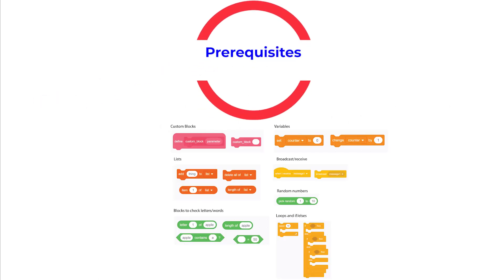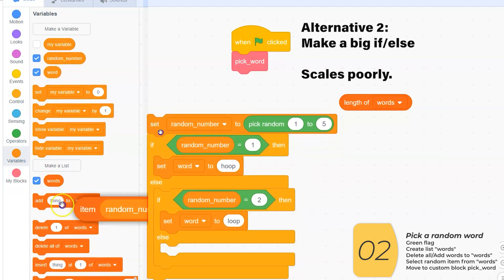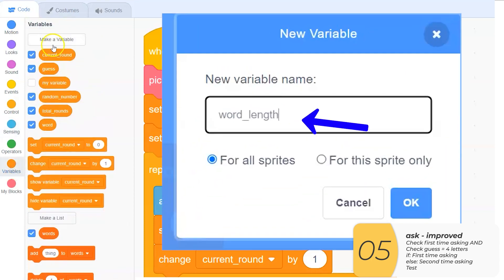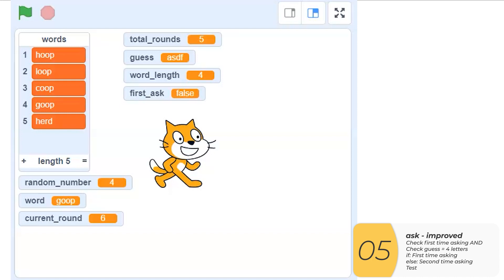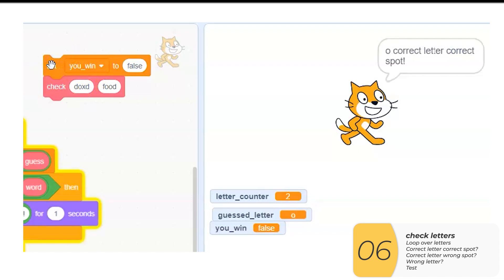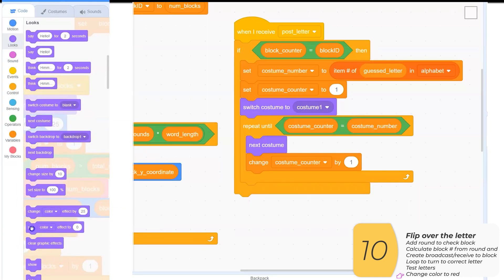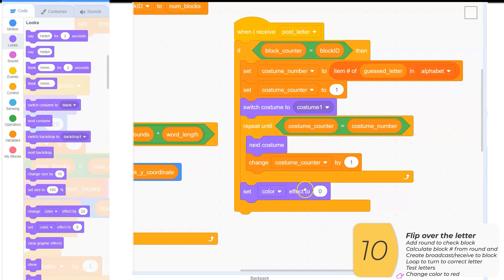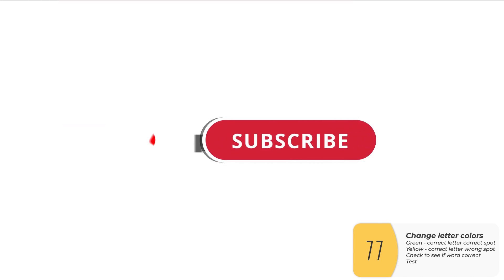Programming Wordle in Scratch - the Ultimate Tutorial!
The ultimate Wordle tutorial in Scratch!

00:00 00 Intro
00:12 01 Introducing Wordle
00:42 02 Pick a random word
04:30 03 Loop over rounds
05:47 04 Guess a word
06:40 05 Improve guess a word
09:30 06 check letters (correct letter correct location? correct letter wrong location?)
13:56 07 Make one block with 26 letters
16:13 08 Turn one block into 20 blocks
20:05 09 Put 20 blocks into correct spots
23:33 10 Flip over the letters
28:54 11 Turn letters into correct colors and final testing